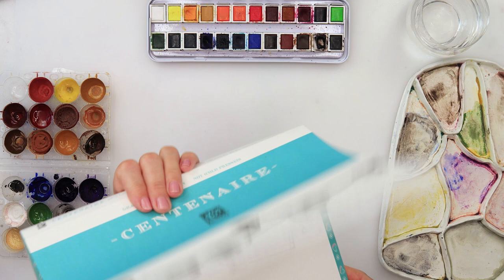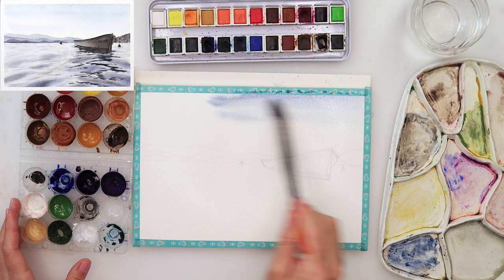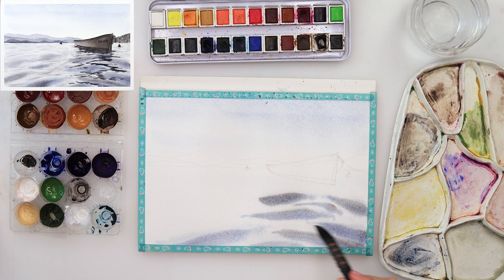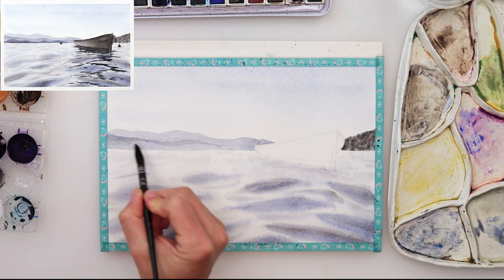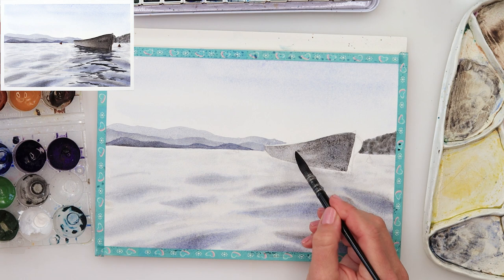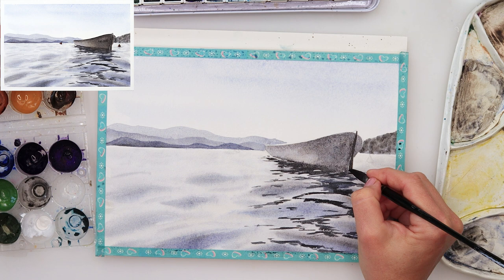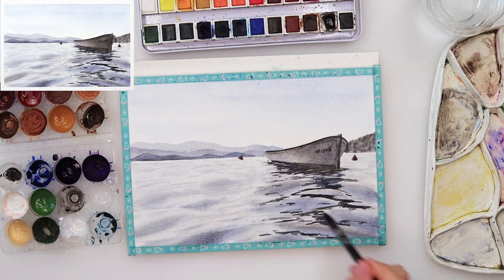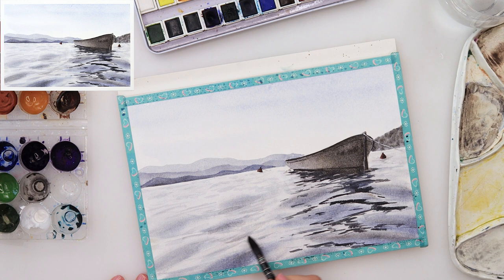Watercolor seascape painting tutorial - step by step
In this video I am painting a simple seascape using only three colors.

This is a step by step painting process end also suitable as practice for beginners.

Skillshare Premium Membership for 1 month FREE (try it out with no obligations) if you use this link and sign up for it

To paint it I used:

***Paper :
Centenaire cold-pressed watercolor paper 300gsm or 140lb, size 18x26cm or 7x10.25ins

***Watercolors :
I used eco-friendly watercolors I made myself
colors: blue, black

And also used Etchr watercolors : dark brown

***Brushes:
Raphael brush

Renata